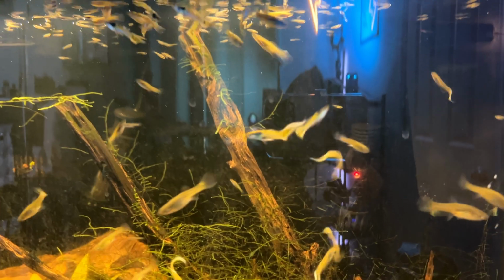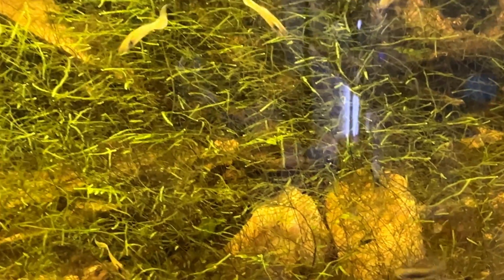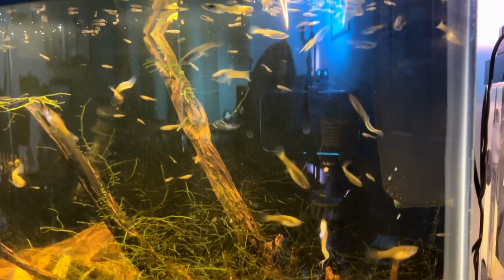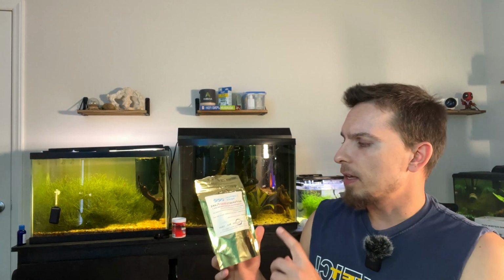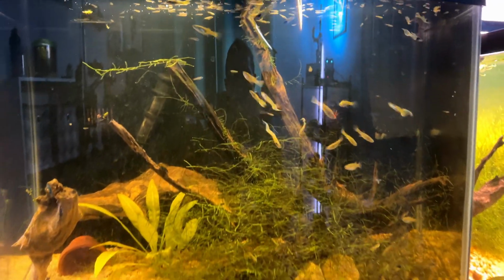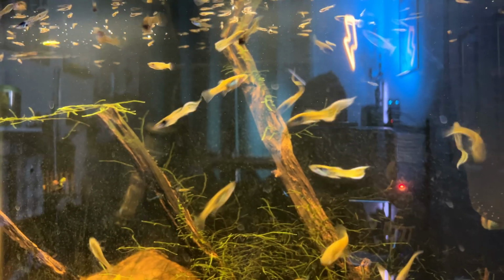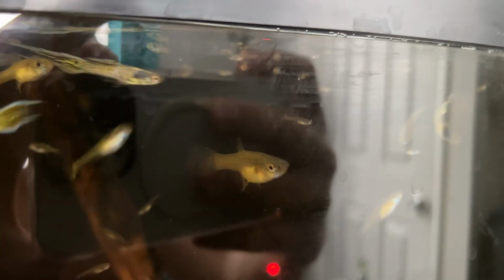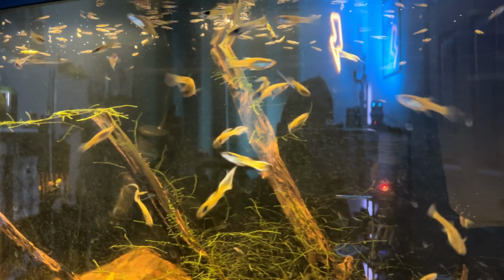Wasting Disease in Live Bearers - Is it Always Parasites? (Case Study)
I recently noticed a female Tiger Endler in one of my tanks with a very sunken belly. Here's what I did next and how the tank is doing.

TPASS Aquatics is a participant in the Amazon Services LLC Associates Program, an affiliate advertising program designed to provide a means for sites to earn advertising fees by advertising and linking to Amazon.com